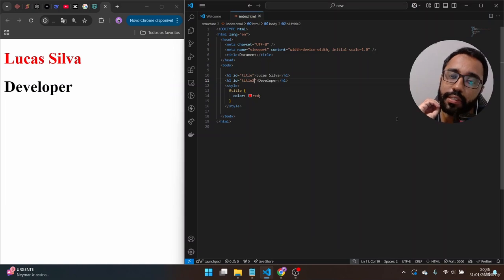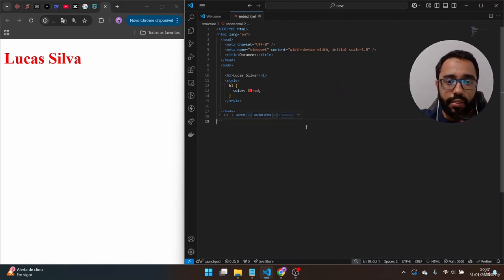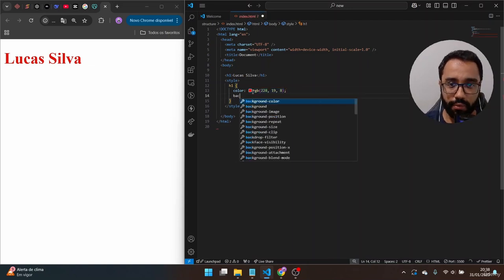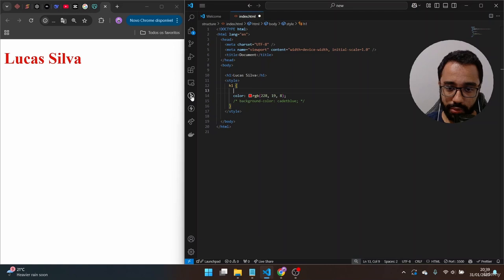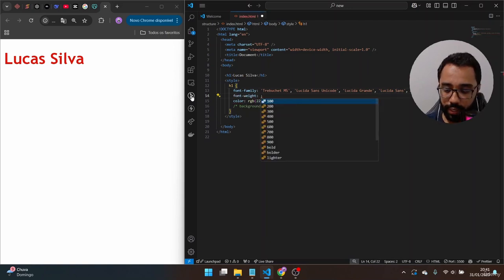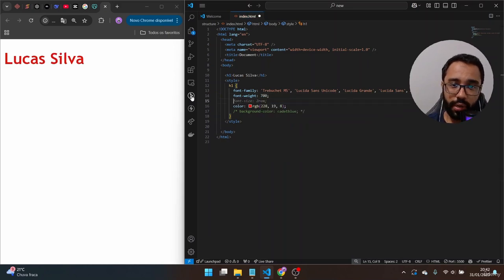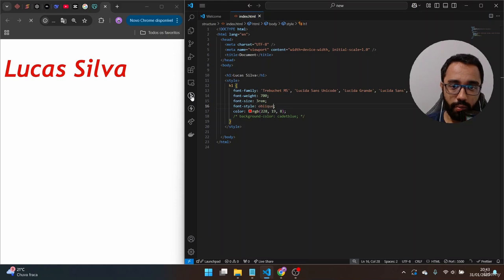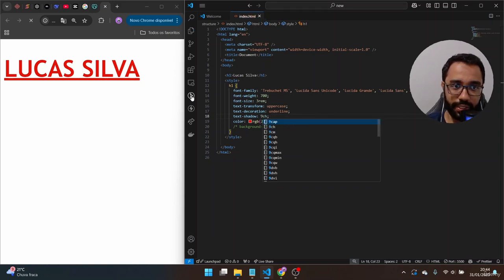LA:12 – Working with Fonts and Colors | Full Stack Web Development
In this lesson, you’ll dive deeper into CSS styling by learning how to work with fonts and colors — two of the most important elements of modern web design.

Typography and color theory play a huge role in user experience, readability, branding, and interface quality. By mastering these fundamentals, you’ll be able to design websites that look clean, professional, and visually appealing.

🎨 What you will learn in this lesson:
Colors in CSS

How to apply text color using:

Color names (red, blue, etc.)

RGB values (rgb(255, 0, 0))

Hexadecimal colors (ff0000)

How to use background-color to style containers and elements

Understanding how CSS colors affect both text and layout containers

Fonts and Typography in CSS

How to use font-family and system fonts

How to import and use custom fonts (Google Fonts & local fonts)

How to control text appearance using:

font-weight

font-size (px, rem, %, etc.)

font-style (normal, italic, oblique)

font-variant

text-transform

text-decoration

text-align

text-shadow

🚀 Why this lesson matters:

By the end of this video, you will be able to:

Style text professionally using CSS

Choose and apply readable font families

Control font size and weight for responsive design

Use colors correctly for accessibility and design consistency

Improve the visual quality of your websites

Build user interfaces that look modern and polished

These skills are essential for frontend developers, UI designers, and anyone learning Full Stack Web Development.

CSS fonts
CSS colors
working with fonts in CSS
CSS typography
CSS color tutorial
frontend development
web design basics
styling text with CSS
font family CSS
background color CSS